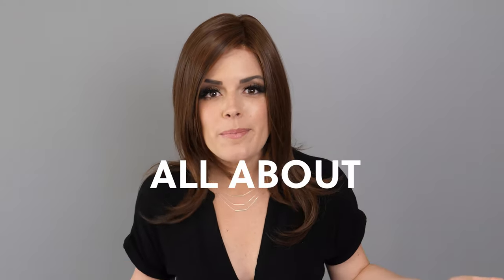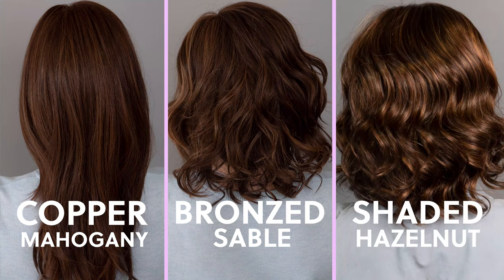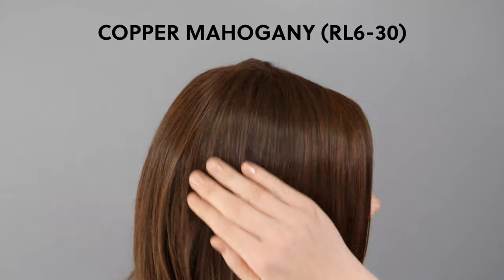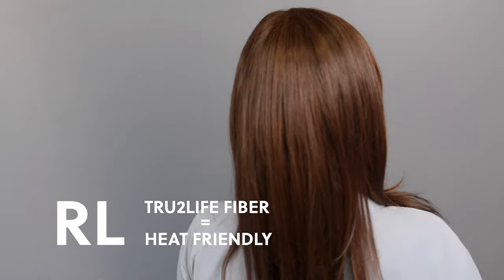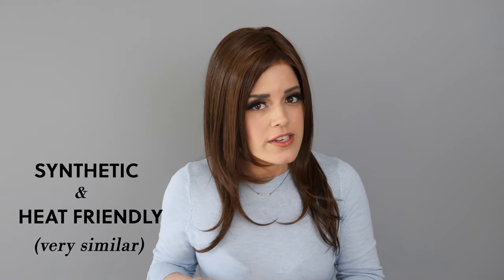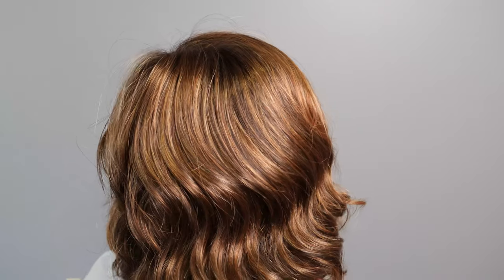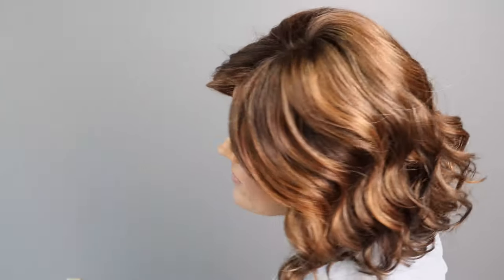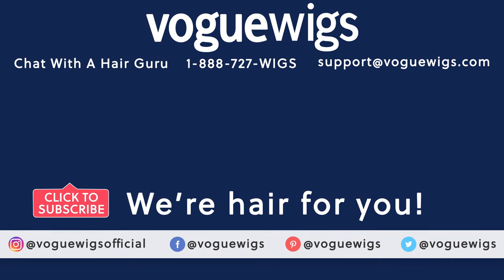All About Color | Raquel Welch Brown Shades | VogueWigs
Here's something special for all the brown shade lovers! I compared Copper Mahogany, Bronzed Sable, and Shaded Hazelnut all in one video.

Let us know what shades you want to see next!